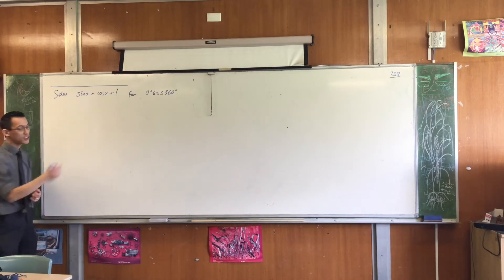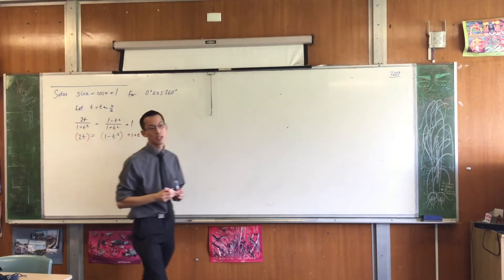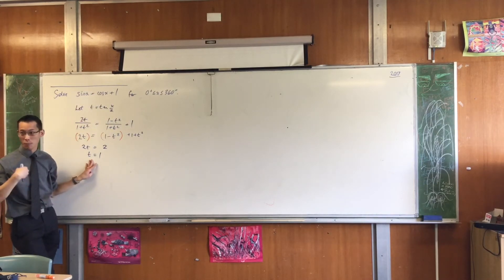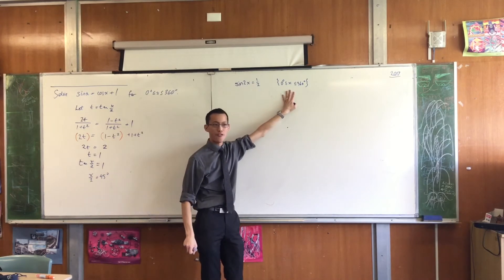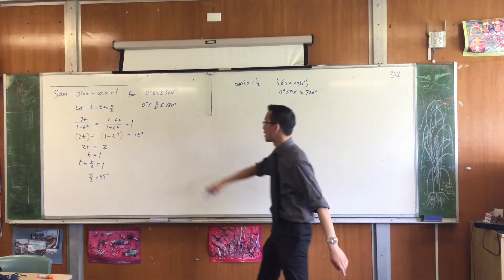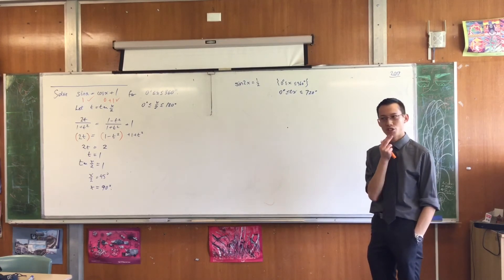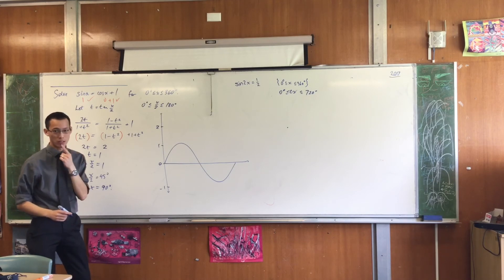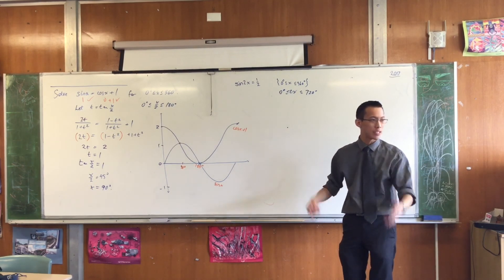Why must we test x = 180° when using t-results? (1 of 2)